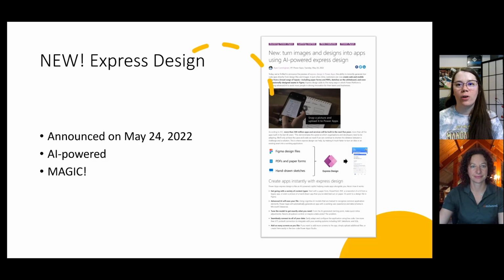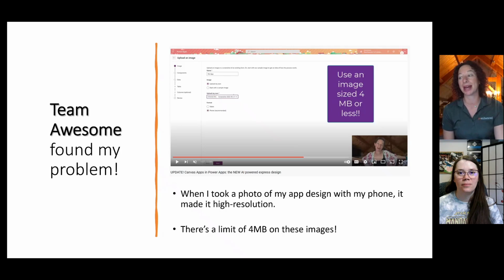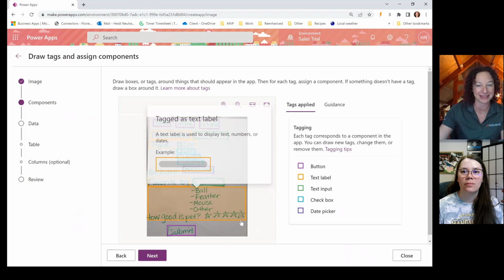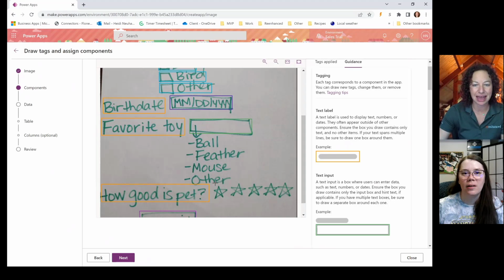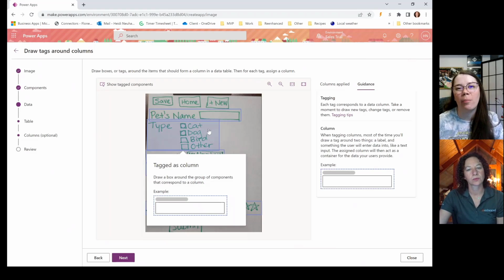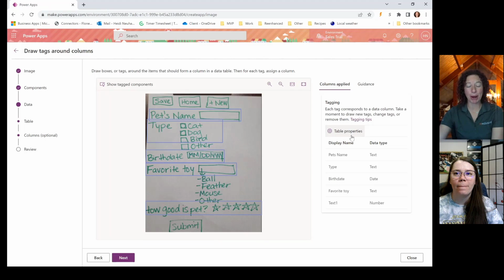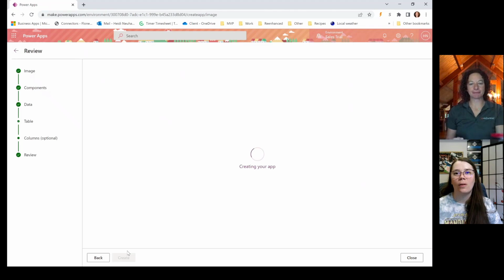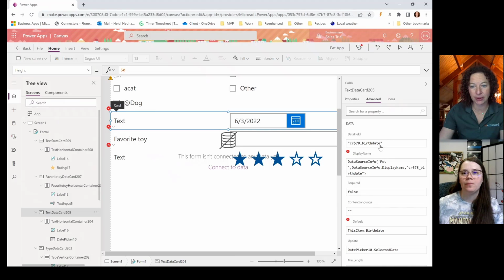Power Tips: Express design with Power Apps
Live, uncut, unedited attempt to upload an image and create a Power App using Express Design!

0:00 Express Design Features
1:30 Heidi's Story / Background
3:18 Demo: Upload Image to App
7:52 Set up Data (Dataverse)
15:48 Our Canvas App!
17:40 Final Thoughts